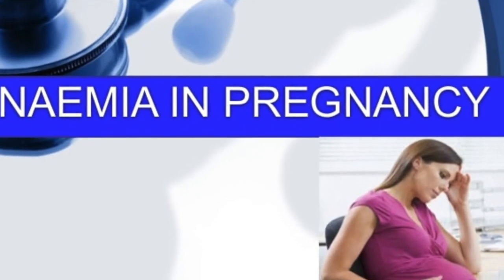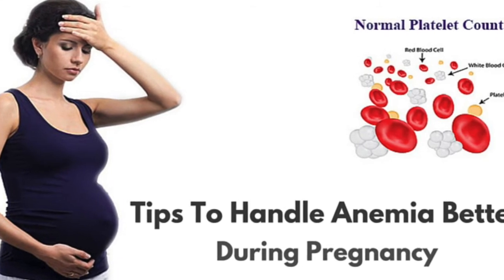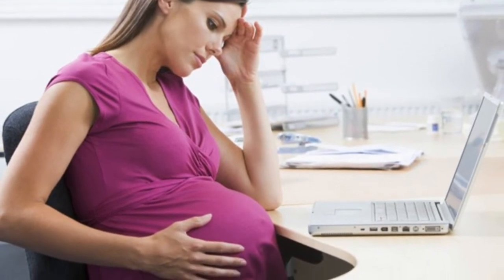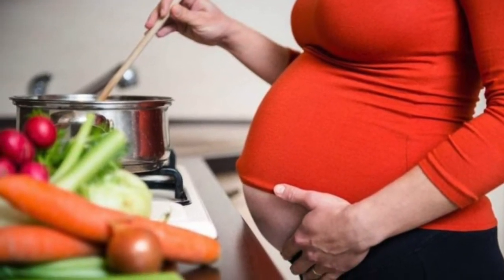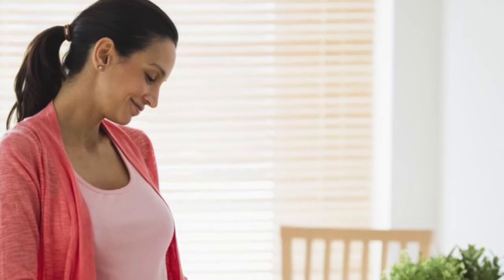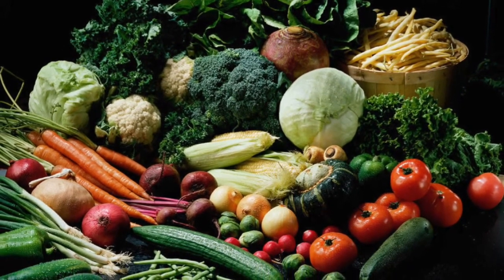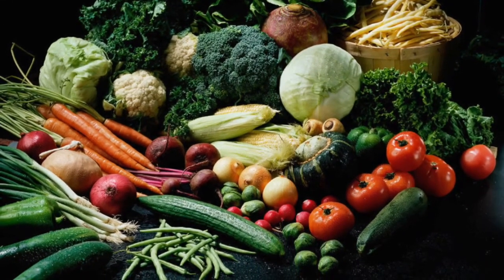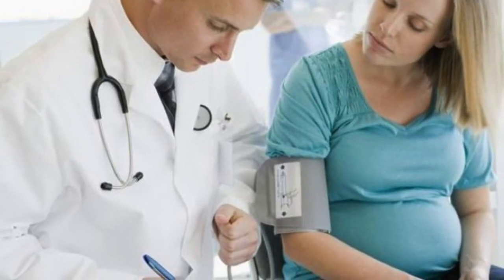Top 10 Anemia Symptoms During Pregnancy Iron Deficiency Anemia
In This Video you can to know Top 10 Symptoms of Anemia During Pregnancy
The most common symptoms of anemia during pregnancy are:
1: Pale skin, lips, and nails
2: Feeling tired or weak
3: Dizziness
4: Shortness of breath
5: Rapid heartbeat
6: Trouble concentrating
In the early stages of anemia, you may not have obvious symptoms. And many of the symptoms are ones that you might have while pregnant even if you're not anemic. So be sure to get routine blood tests to check for anemia at your prenatal appointments.

Risks of Anemia in Pregnancy
Severe or untreated iron-deficiency anemia during pregnancy can increase your risk of having:
B: A blood transfusion (if you lose a significant amount of blood during delivery)
C: Postpartum depression
D: A baby with anemia
E: A child with developmental delays
Untreated folate deficiency can increase your risk of having a:
F: Preterm or low-birth-weight baby
G: Baby with a serious birth defect of the spine or brain (neural tube defects)
Untreated vitamin B12 deficiency can also raise your risk of having a baby with neural tube defects.
Tests for Anemia
During your first prenatal appointment, you'll get a blood test so your doctor can check whether you have anemia. Blood tests typically include:
i: Hemoglobin test. It measures the amount of hemoglobin -- an iron-rich protein in red blood cells that carries oxygen from the lungs to tissues in the body.
ii: Hematocrit test. It measures the percentage of red blood cells in a sample of blood.
If you have lower than normal levels of hemoglobin or hematocrit, you may have iron-deficiency anemia. Your doctor may check other blood tests to determine if you have iron deficiency or another cause for your anemia.
Even if you don't have anemia at the beginning of your pregnancy, your doctor will most likely recommend that you get another blood test to check for anemia in your second or third trimester.